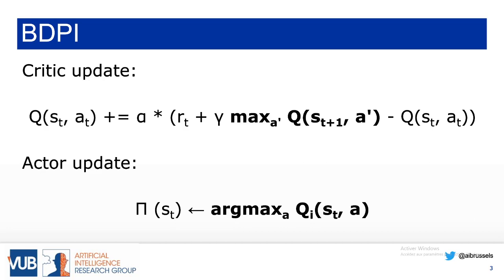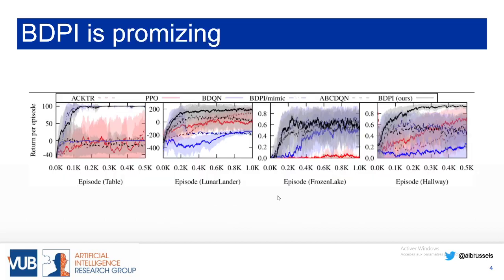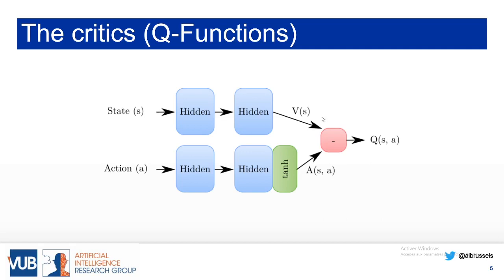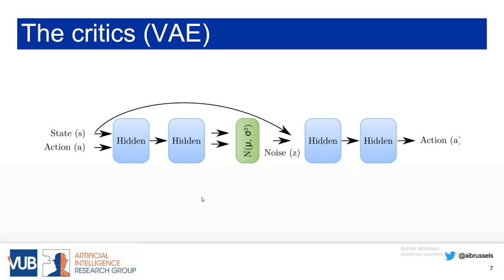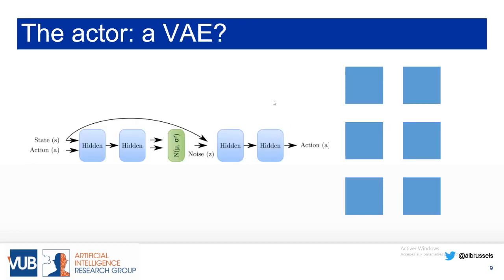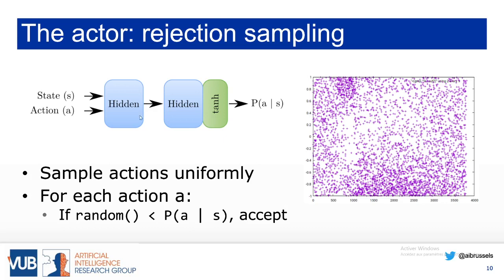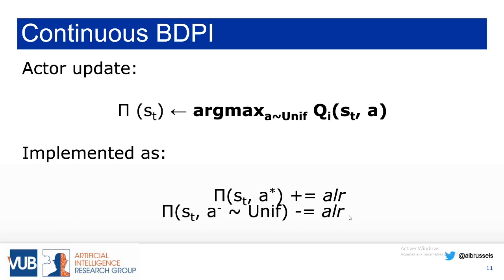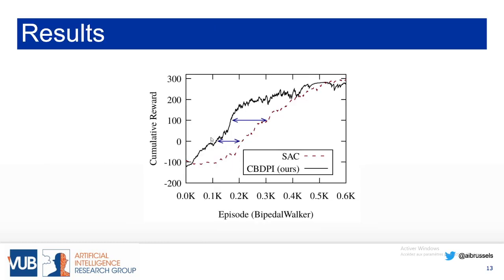ALA 20201 - Paper 26 (Denis Steckelmacher)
Title: Sample-Efficient Reinforcement Learning for Continuous Actions with Continuous BDPI
Authors: Denis Steckelmacher, Hélène Plisnier and Ann Nowe